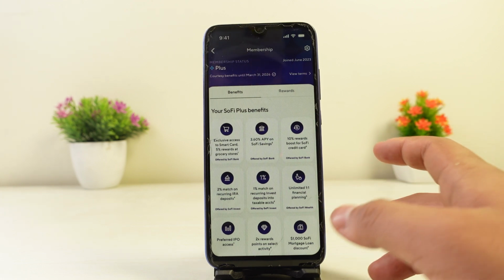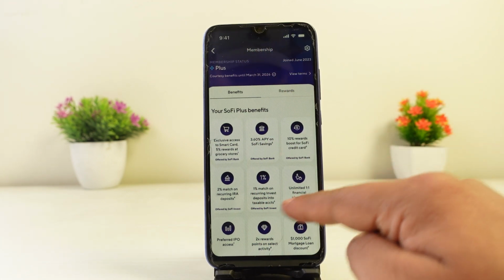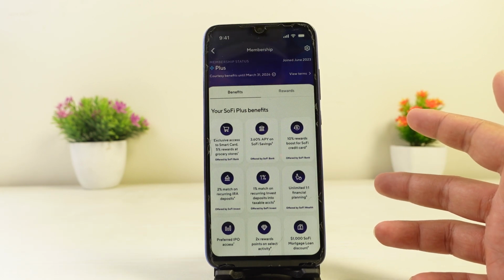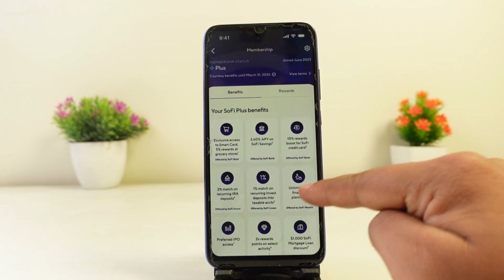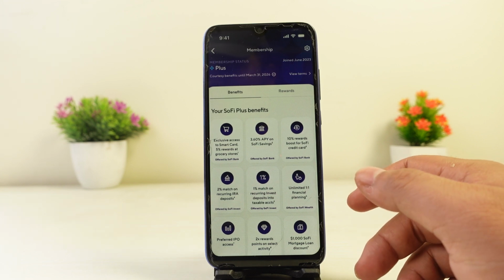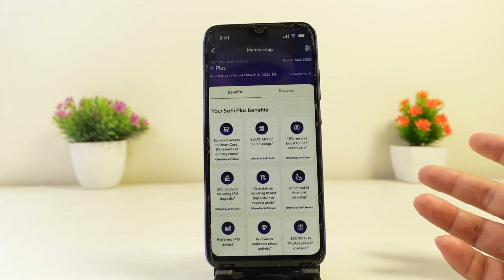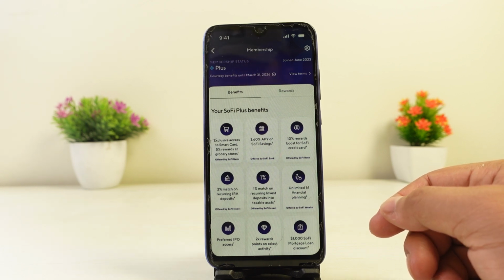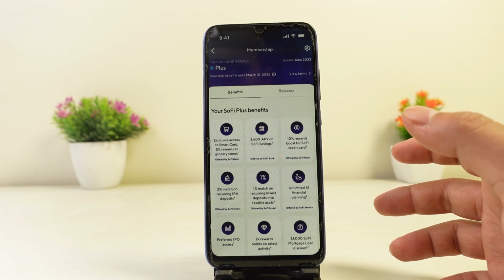How to Use SoFi Financial Planning Tool !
If you want free professional financial advice, SoFi offers a complimentary planning tool for all members. In this video, I show you how to use the SoFi financial planning tool.

Open the SoFi app or log into online banking. On your dashboard, look for the "Membership" or "Benefits" section. Tap on it.

Find the option labeled "Unlimited One on One Financial Planning" or "Financial Planning." Tap on it to access the scheduling tool.

You will be able to choose a topic for your session, such as retirement, budgeting, investing, or debt management. Then select a time that works for you. Sessions typically last around 30 minutes.

You will be connected with a certified financial planner who can answer your questions and provide personalized guidance. This service is completely free and available to all SoFi members, regardless of account balance.

Use this tool to get expert financial advice tailored to your goals.